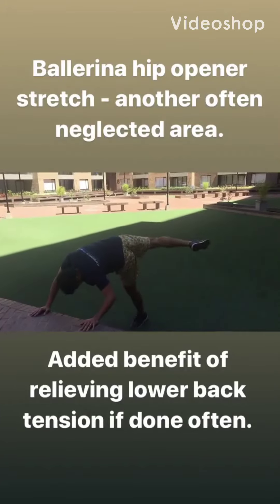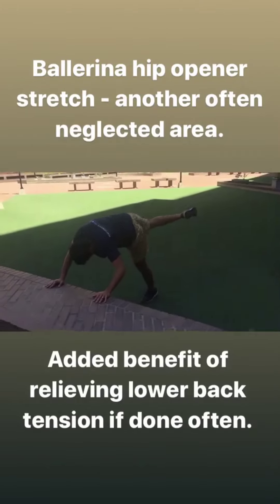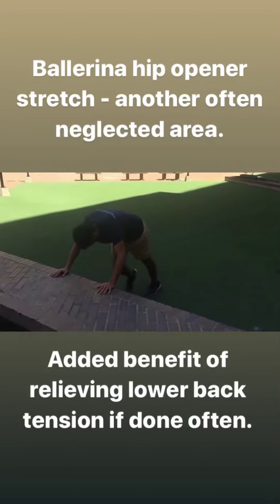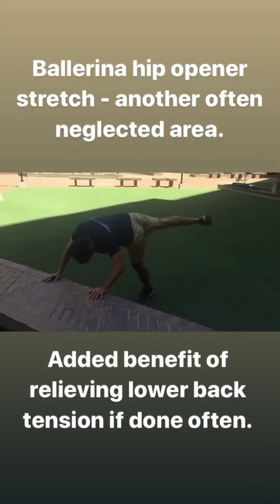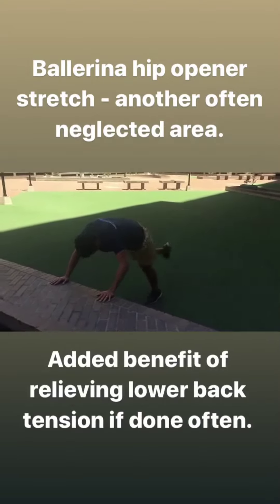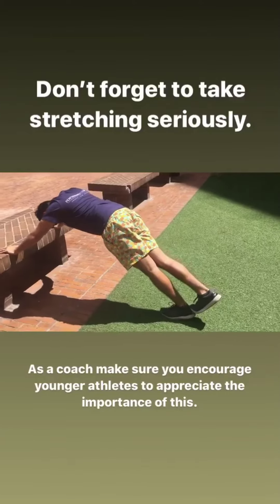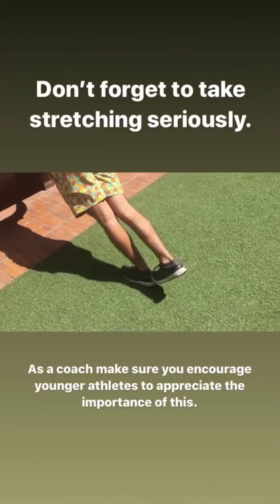Don't forget to stretch!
Some nice yoga poses here.